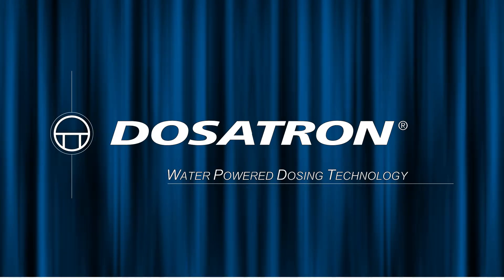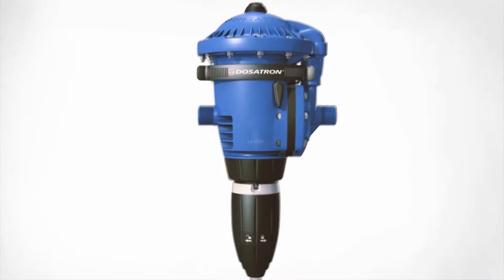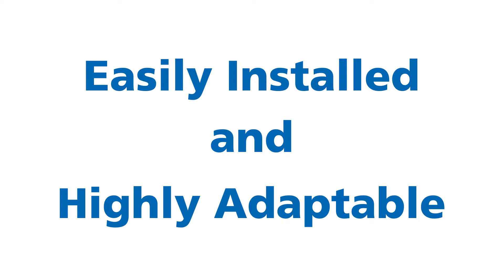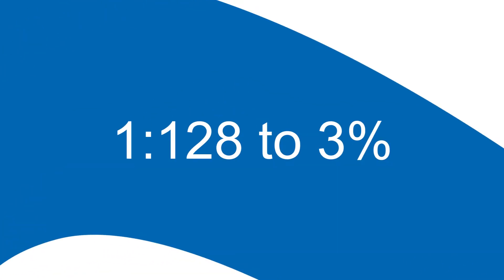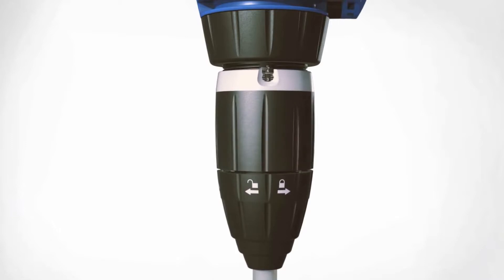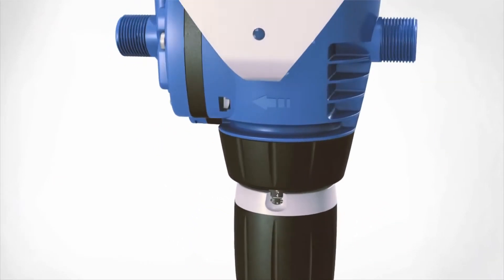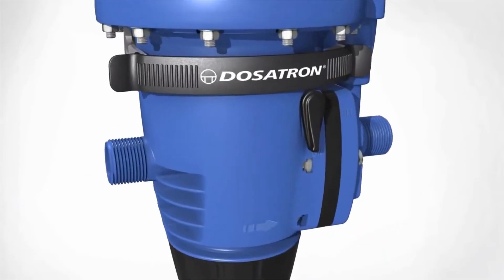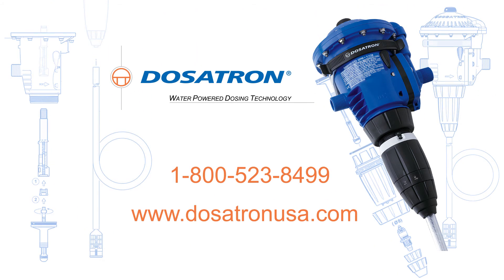Dosatron DM11 Spotlight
Learn about the Dosatron DM11 - 11 GPM chemical injector series.